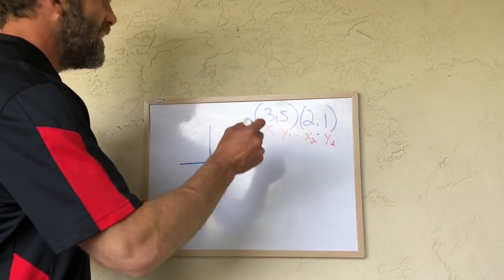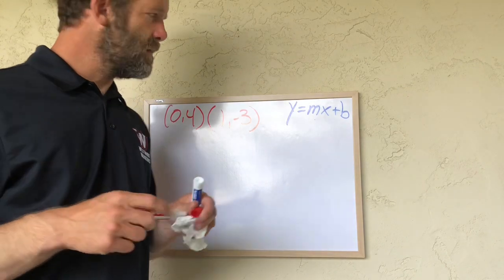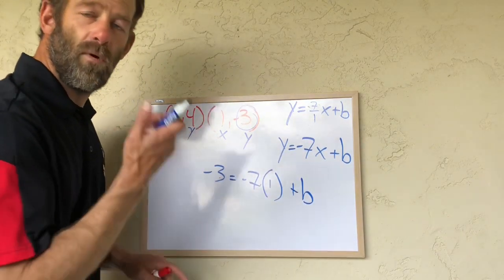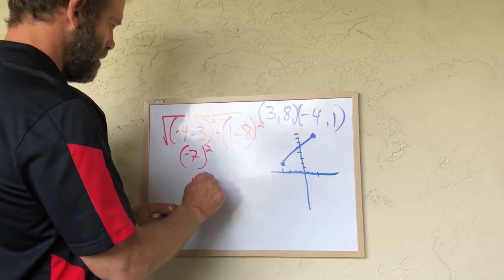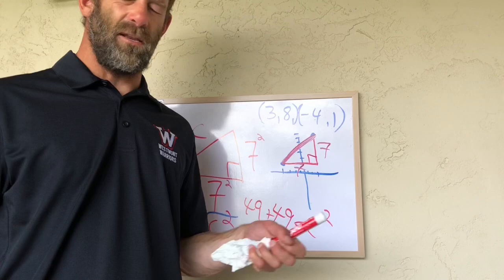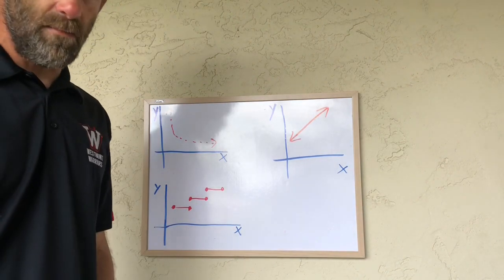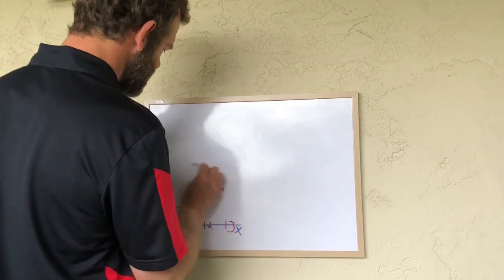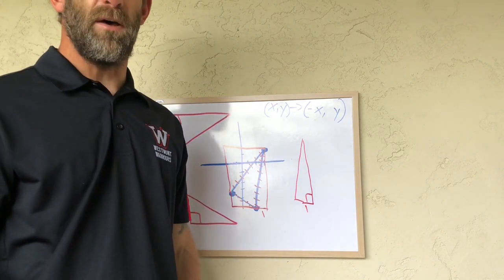August 24th IM2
In this lesson we will be reviewing distance between coordinates on the XY coordinate plane, writing the equation of a line given two coordinates, and describing certain types of graphs.